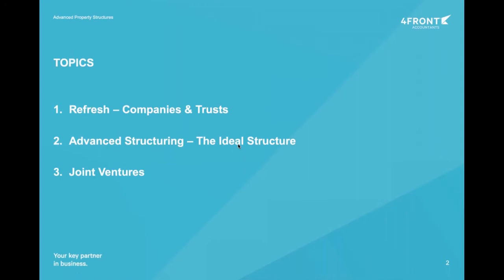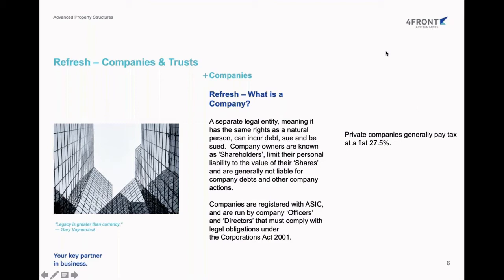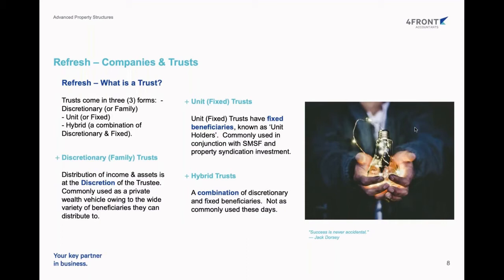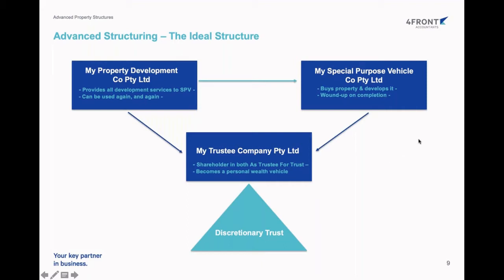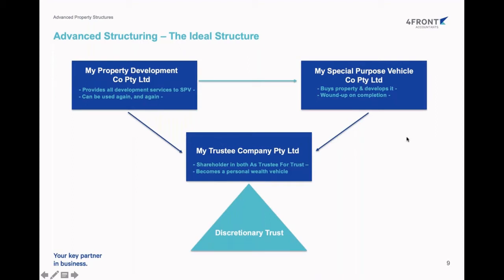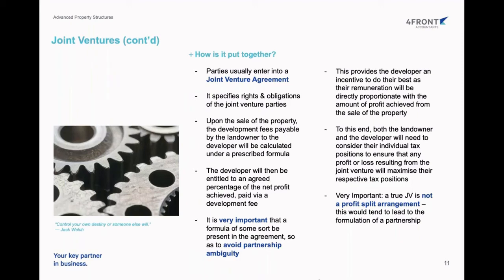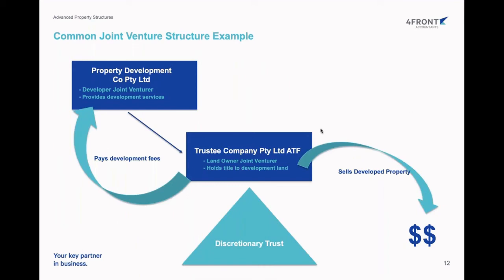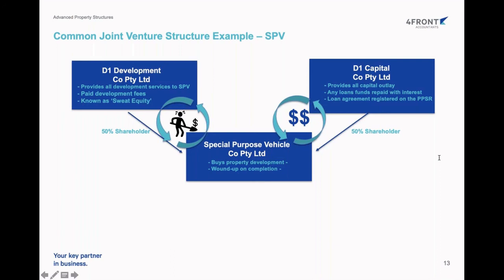Podcast Episode 18: Advanced Property Structures by Drue Schofield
In this Episode, Drue Schofield, from 4Front Accountants shares a detailed presentation about Companies and Trusts, Advanced Property Structures and Joint Ventures.

Drue Schofield clearly defines - What is a Company, What is a Trust and Why they Should Work Together, Types of Trusts and Limitations and Beneficiaries of Trusts.
What is the Ideal Property Structure, What is a Joint Venture and What is Not? How JVs Work and Why are they Important? And some Examples of Common JV Structures

Download This FREE Video of How I Made $215,031 Dollars In An “OVERPRICED SUBURB” Subdividing One Lot Into Five Miniature Ones!

“How I Made $215,031 Dollars Subdividing A 1000m2 Lot Into Five Miniature Ones!”

They told me “no good deals left in this suburb”… But $215,031 profit in 12 months proved them wrong!

Now for the first time ever, I’m spilling the beans about ‘Miniature Subdivisions’: Where to find them, how to get them approved, and how to profit from them big time… even in “overpriced” suburbs!